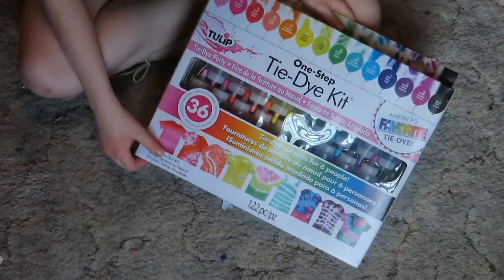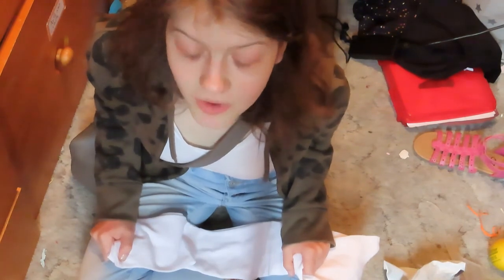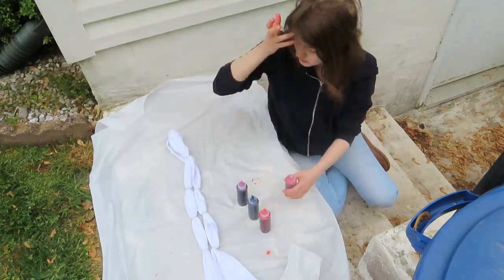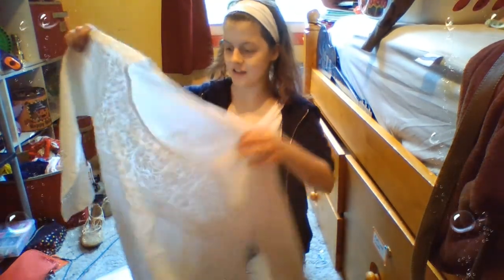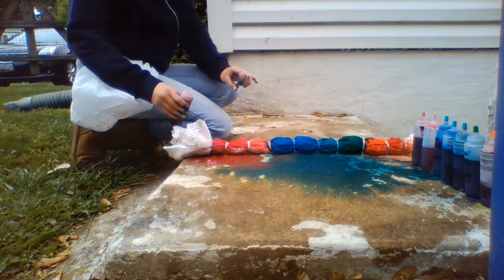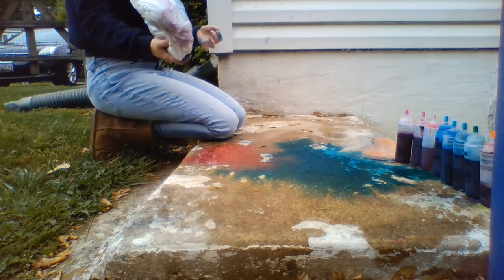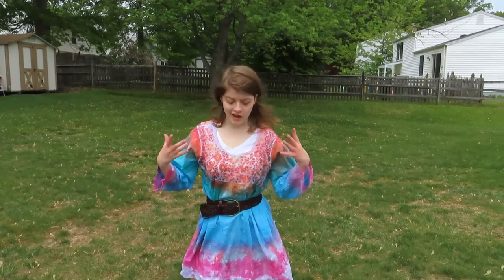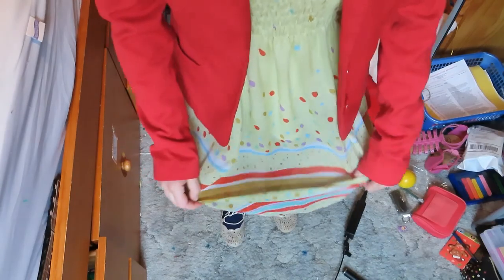I tie dye and style clothes I got on Walmart com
Enjoy!